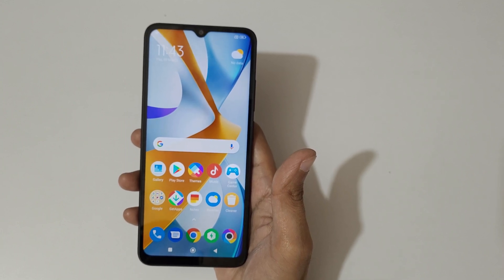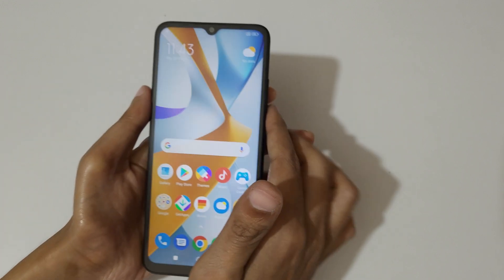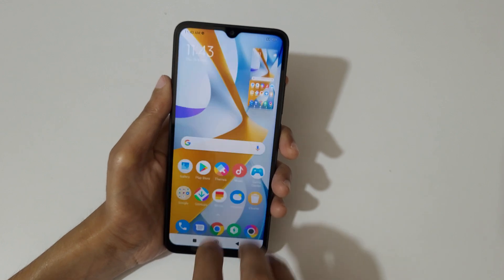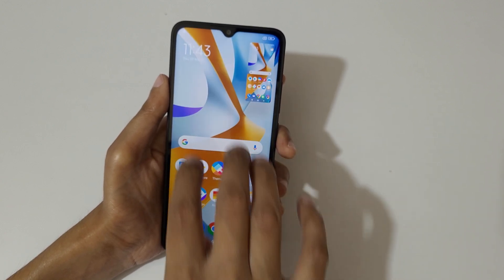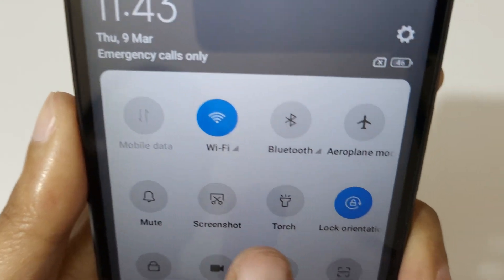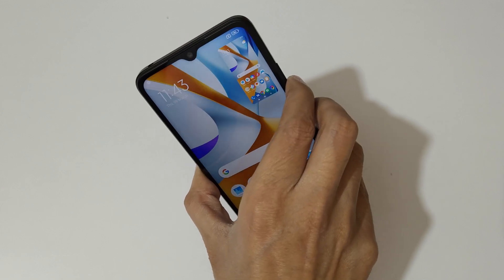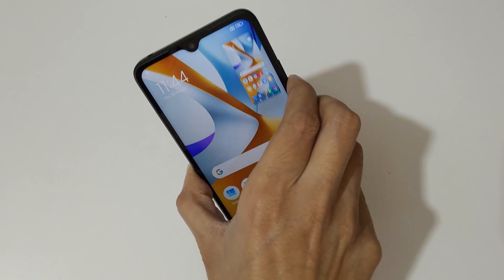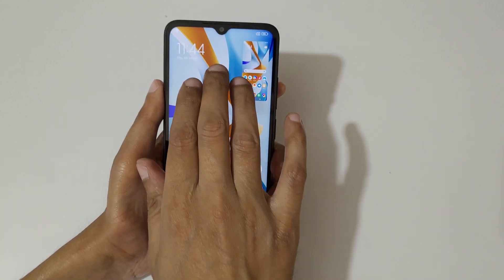How to Take Screenshot in Poco C55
I am gonna show you how to take screenshot in Poco C55 Smartphone. Very helpful and convenient feature, applicable on all Xiaomi Poco Smartphones.